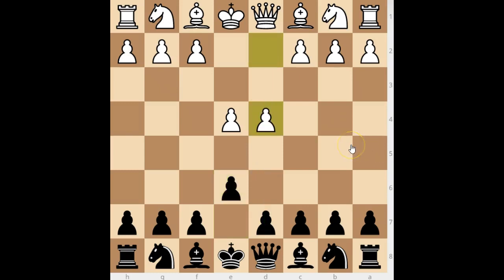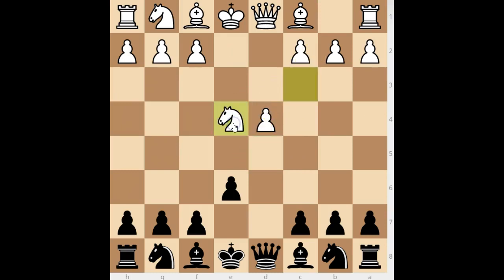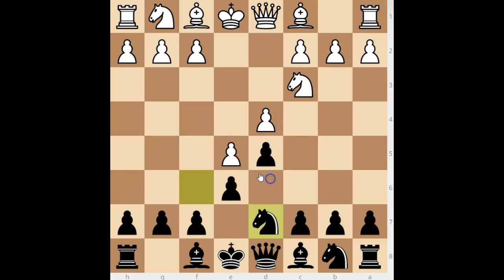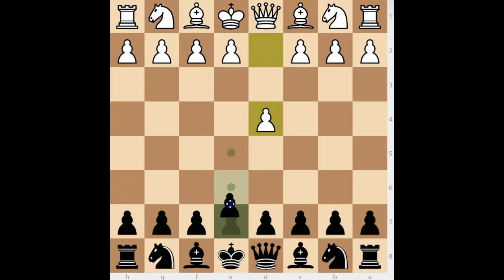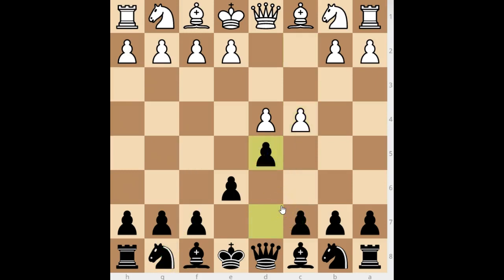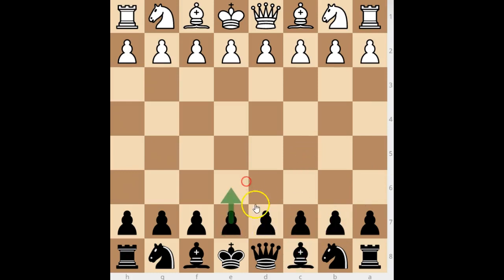Black Chess opening repertoire with 1...e6! INTRODUCTION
Black opening chess 1...e6

Let me know if you want me to do more videos exploring this opening